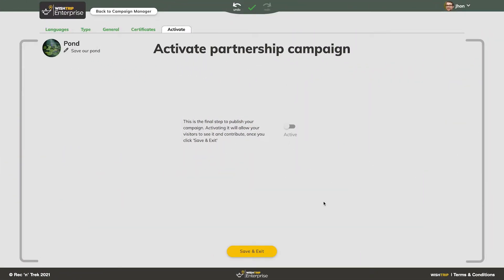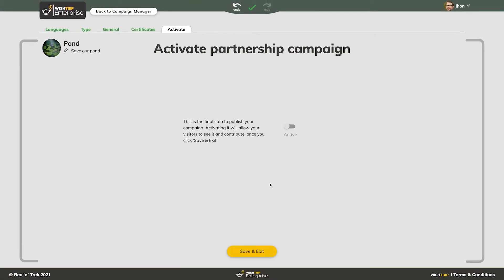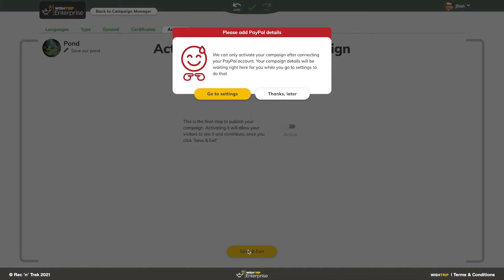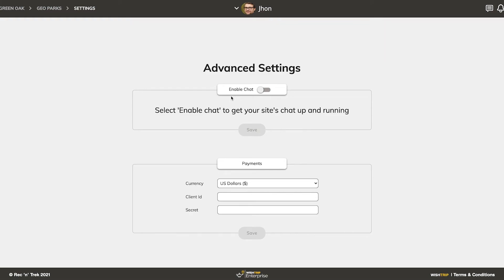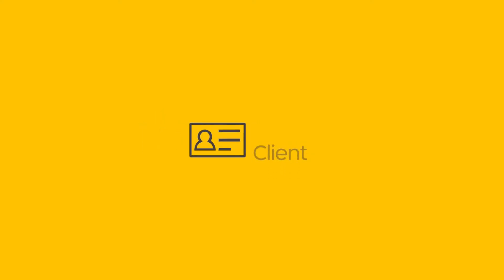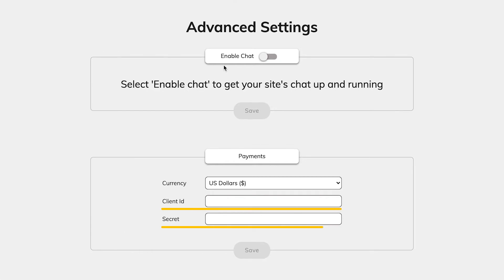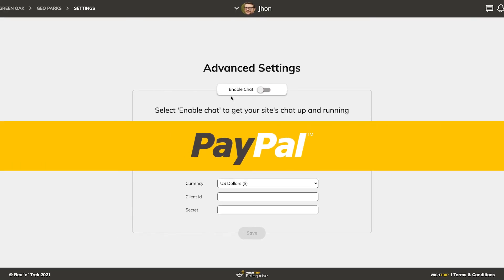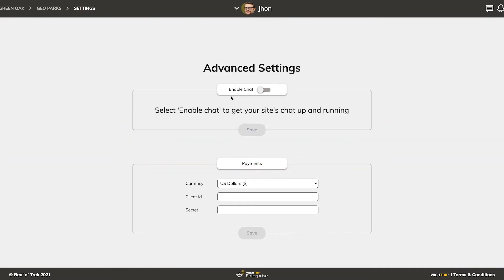Dynamic Crowdfunding Tutorial 4 - Going Live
How to Get PayPal Client ID and Secret Key in 2021
ignore the section about the webhook URL